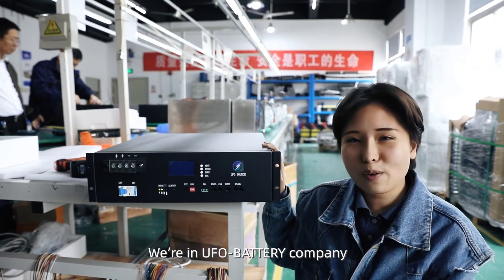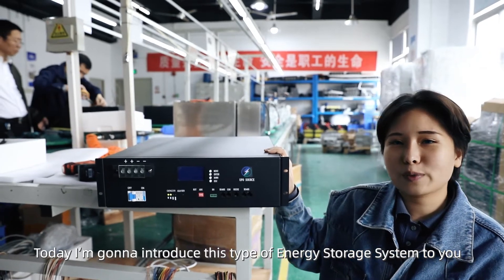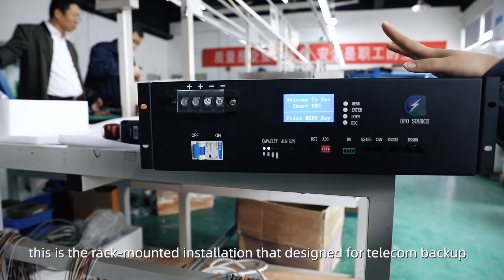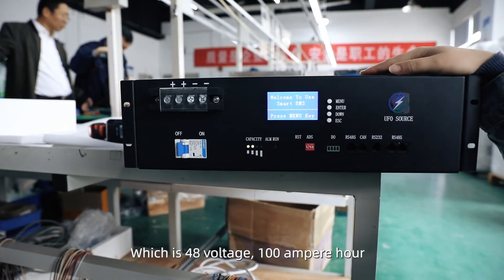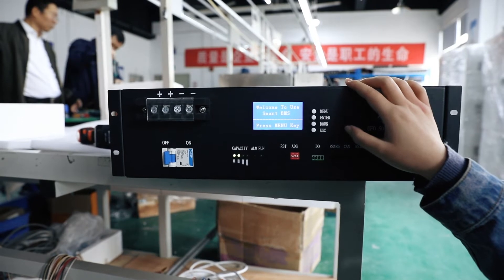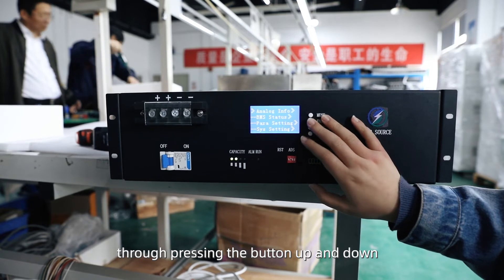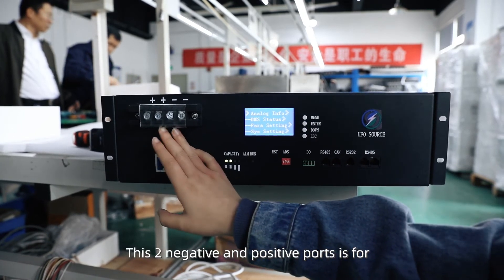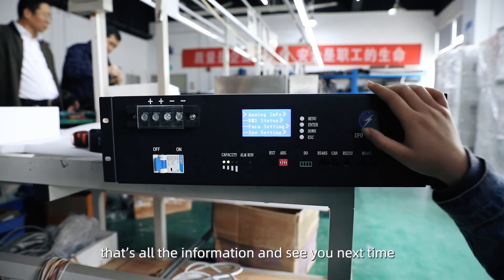UFO a more lightweight cabinet power 48100, save more space, home use preferred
If you want to know more, please visit our official